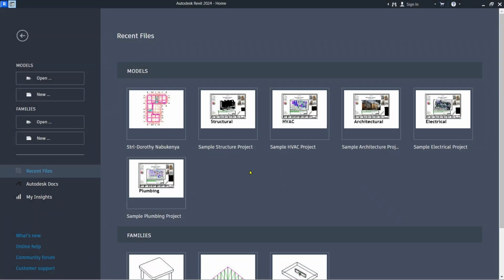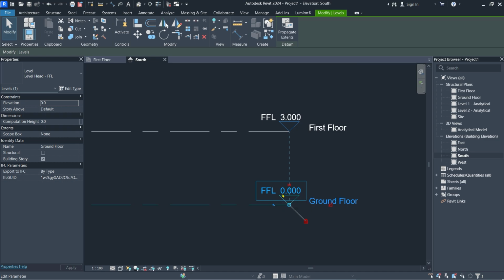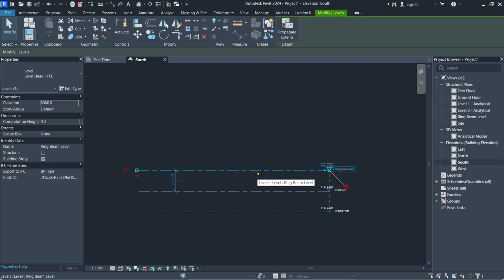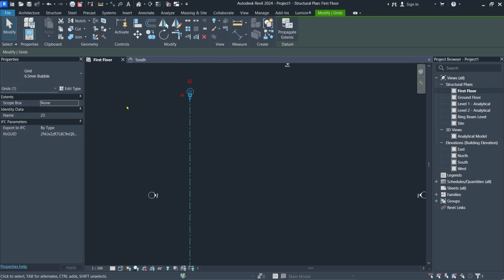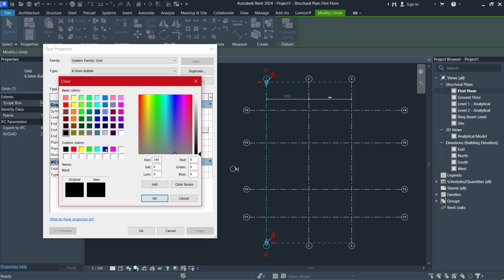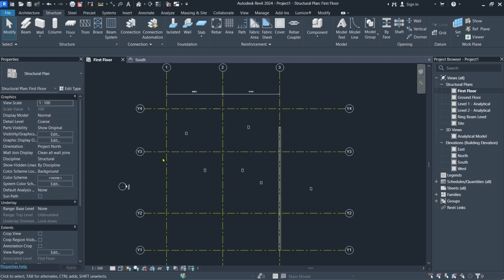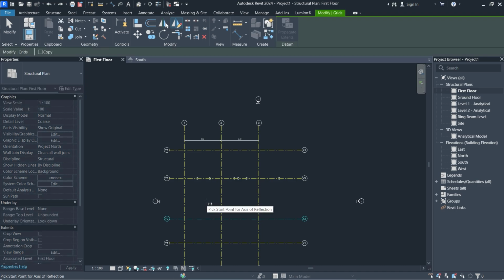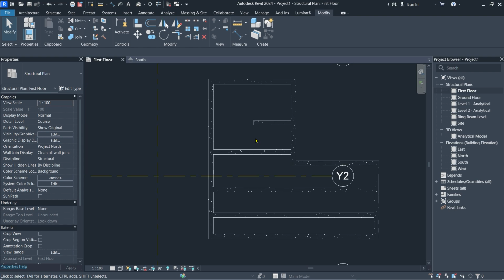Revit for Structural Engineers - Episode 02 || How to use Revit Modelling tools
In this video, we focus on one of the most important aspects of structural modeling in Revit - the tools that help you create and control your building elements. If you're new to Revit or still finding your way around the modeling environment, this walkthrough will help you build a strong foundation.

📌 What You’ll Learn in This Video:
- How to create and modify Levels to control vertical elements in your model
- Placing and adjusting Grids to guide your structural layout
- Using the Move and Copy tools for efficient positioning of elements
- Applying the Align tool for clean, accurate arrangement
- Using the Offset tool
- Rotating, mirroring, and offsetting structural components
- Using Trim and Extend to connect or adjust framing and so much more

By the end of this tutorial, you’ll have the skills to model with confidence and accuracy.

🎯 This video is perfect for:
- Structural designers transitioning to Revit
- Tutors and architects collaborating with engineers

👇 Got questions on the topic or new tool you'd like us to cover after this course? Drop it in the comments!